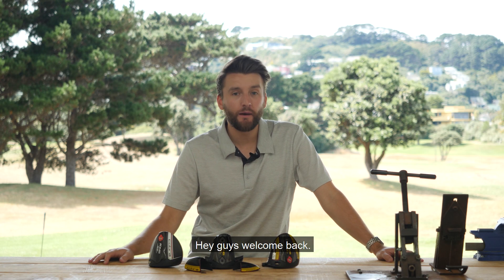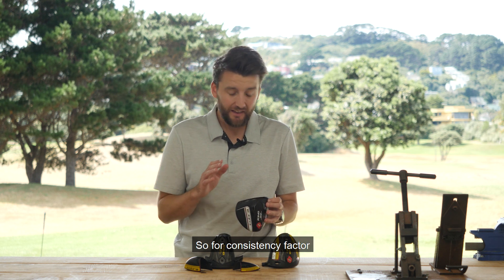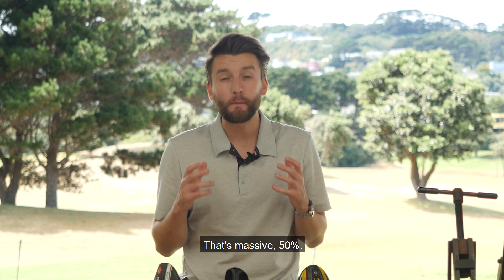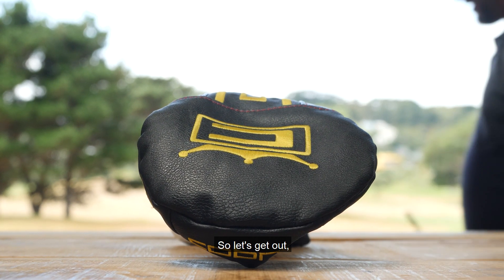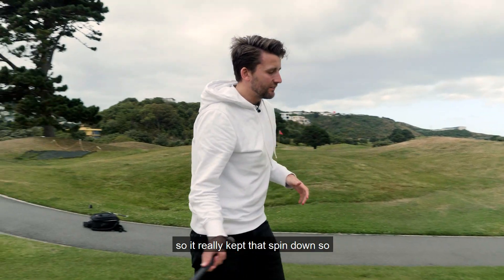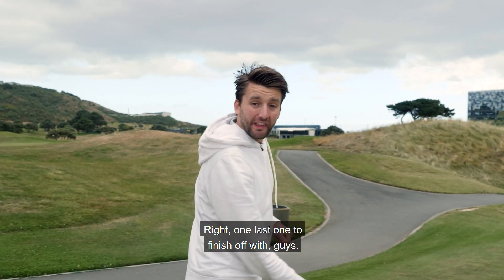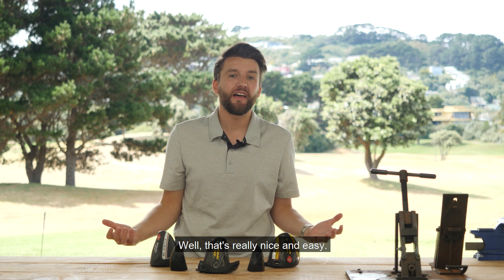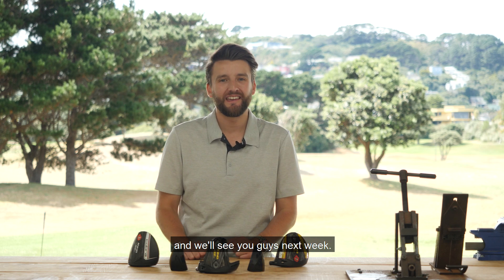Cobra Speedzone drivers review - SERIOUS LENGTH?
New cobra speedzone series - I was amazed at how far these drivers smashed the ball down the fairway! The carbon wrap, 'T bar' construction, and milled face comes together to form a nice little package. We take a look at the club before heading outside for a test